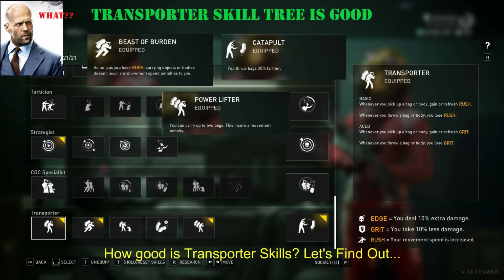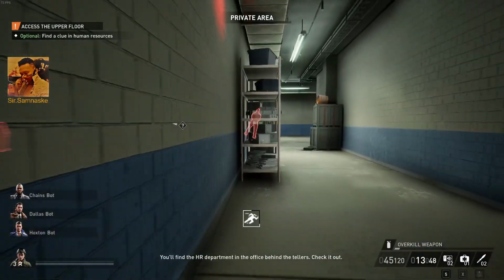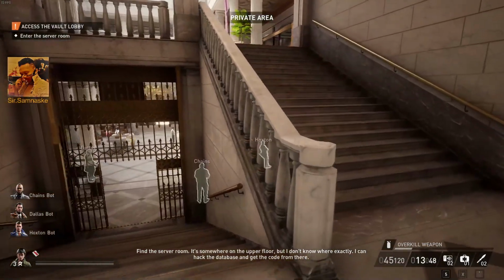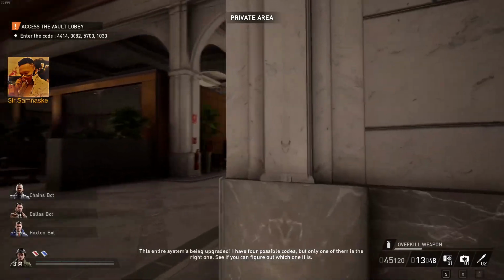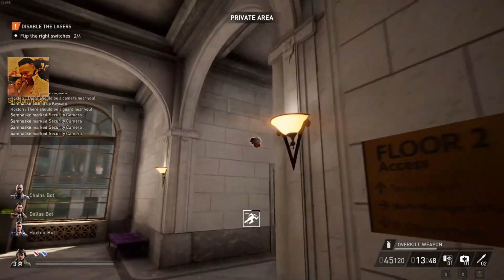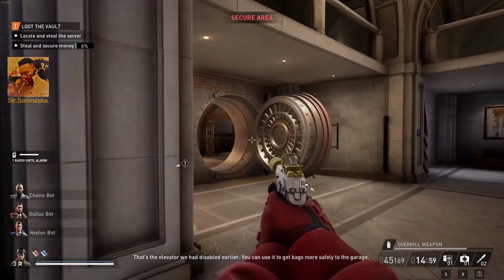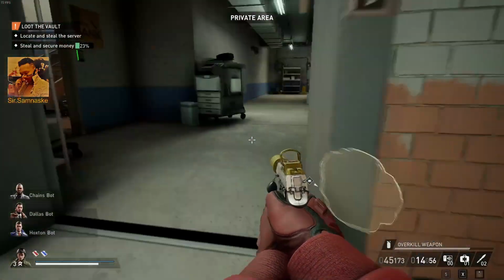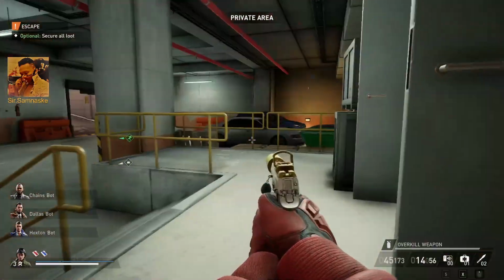Payday 3 - How Good is Transporter Skill Tree?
Hello Guys, New Skill Tree (Transporter)